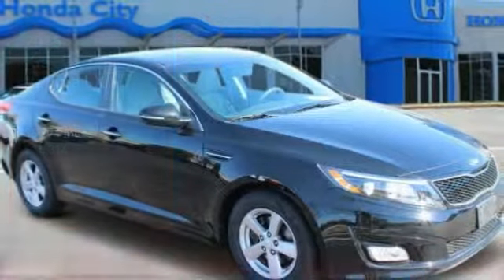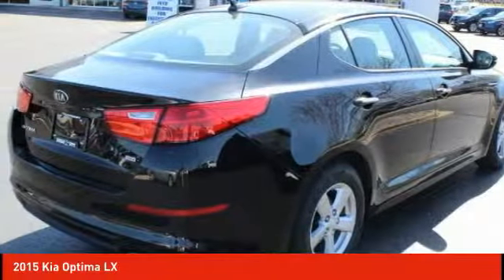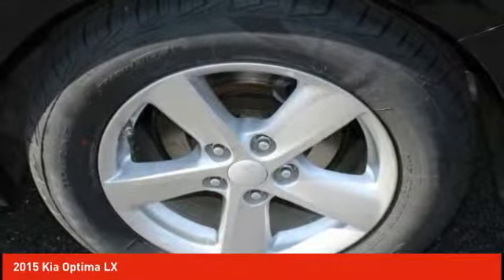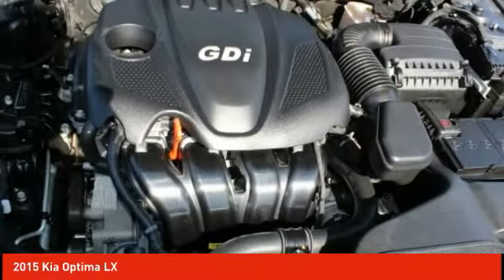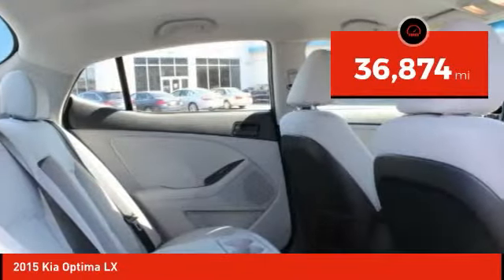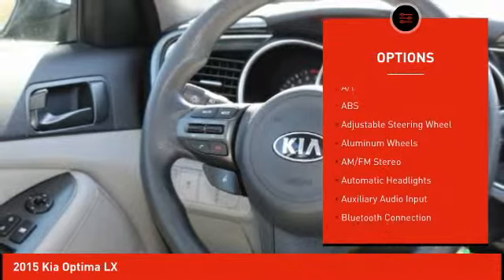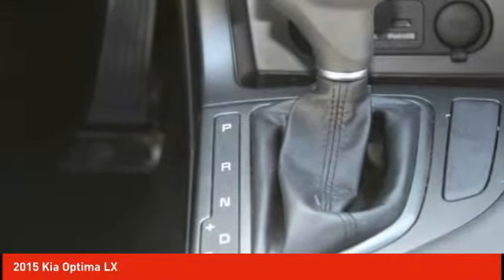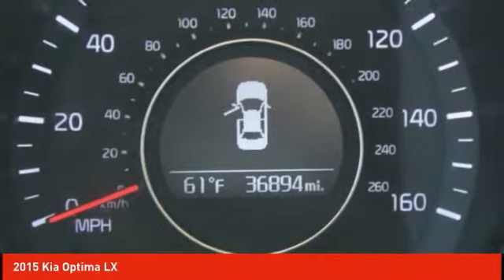2015 Kia Optima Schlossmann Honda City Inventory 7688P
2015 Kia Optima LX

3450 South 108th St.

2015 Kia Optima LX Black w/Clean Tex Cloth Seat Trim. CARFAX One-Owner.brbrbrOdometer is 7680 miles below market average!brbr23/34 City/Highway MPGbrbrAwards:br * 2015 IIHS Top Safety Pick  * 2015 KBB.com 10 Best UberX CandidatesbrAn Award-Winning, dealership you can trust!